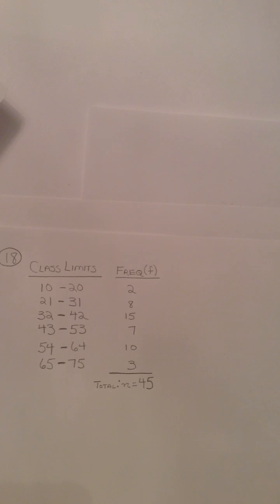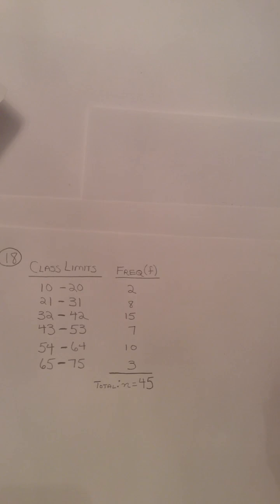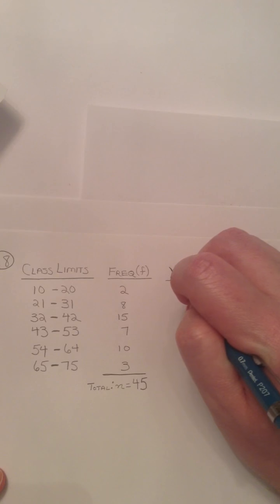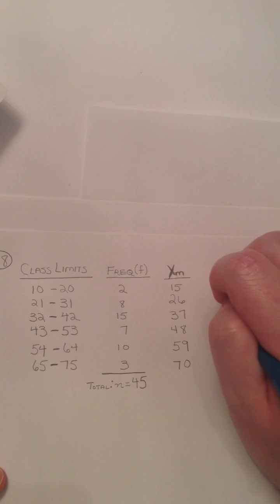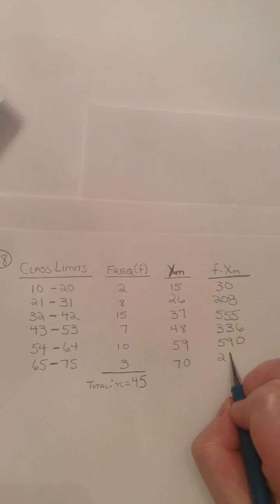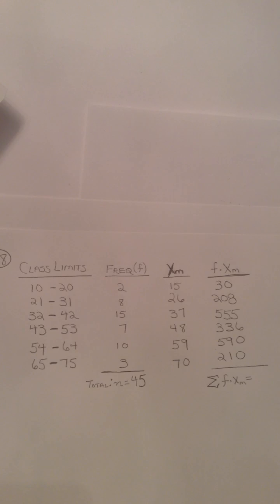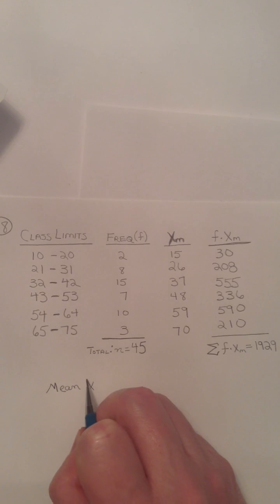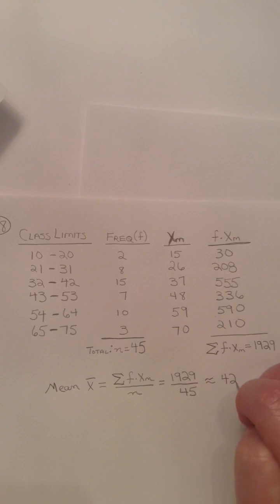MAT 151 BOOK REVIEW PROBLEM 3 (HIGH DEFINITION)